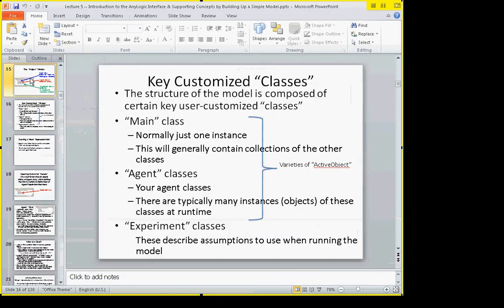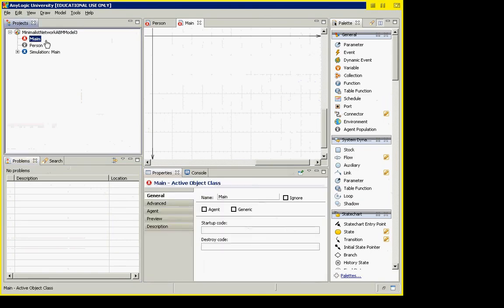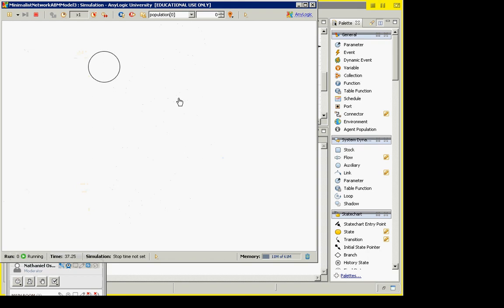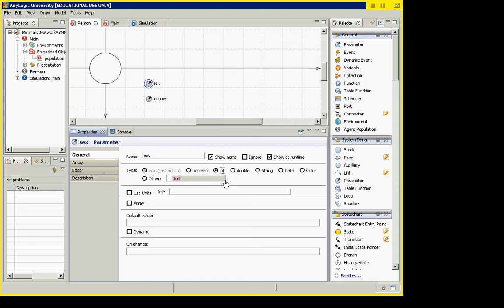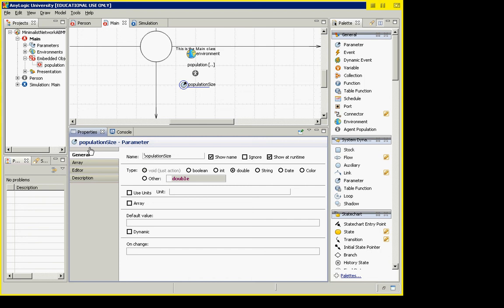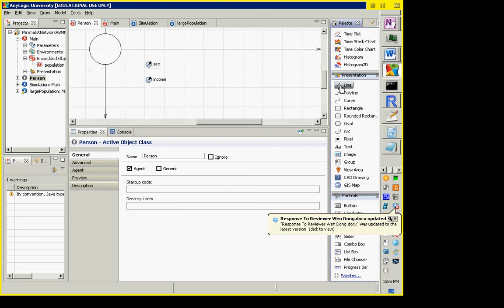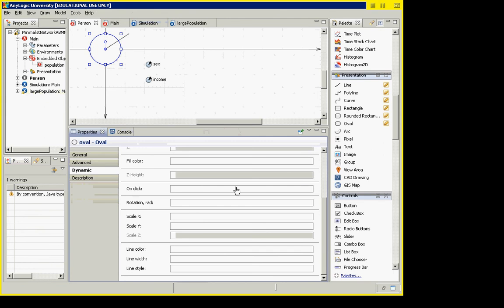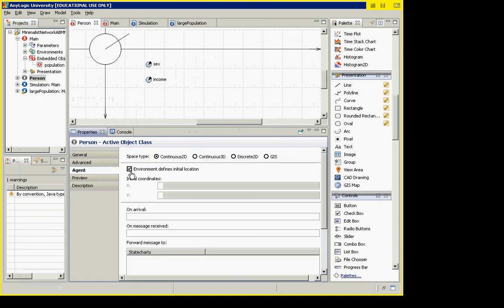AnyLogic Agents, Parameters, Environments [CMPT 858 Fall 2012: Introduction to Dynamic Modeling]